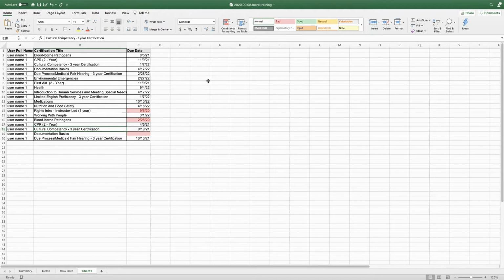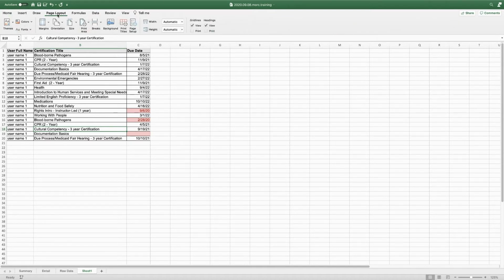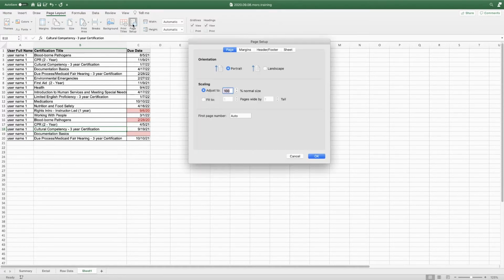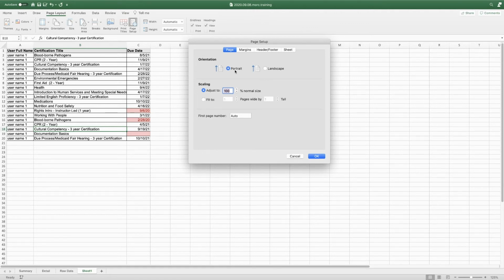How to Change Page Orientation in Excel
Changing the orientation of the page is also similar in Microsoft Word, or when trying to print a PDF